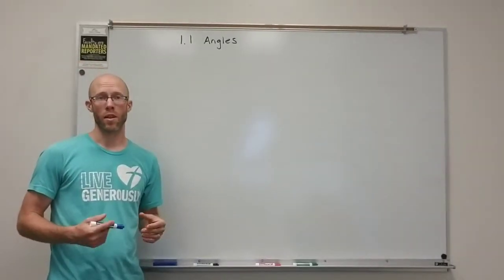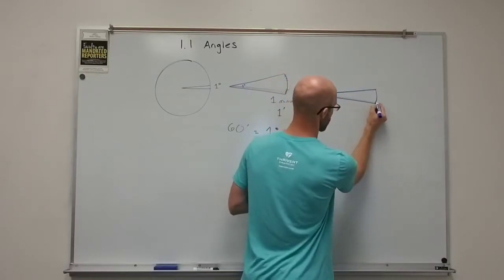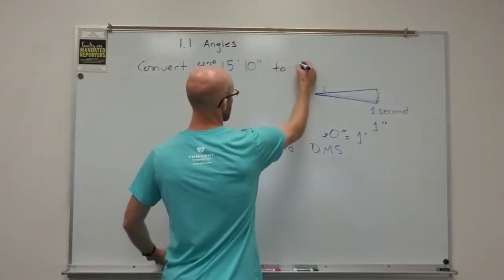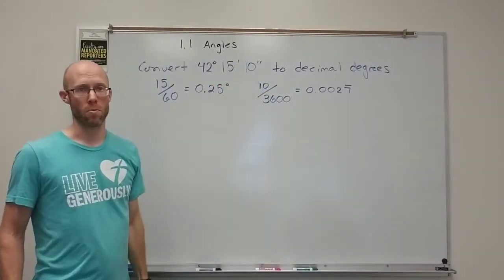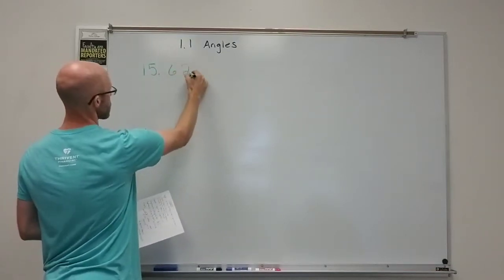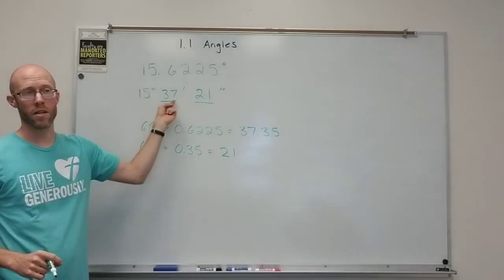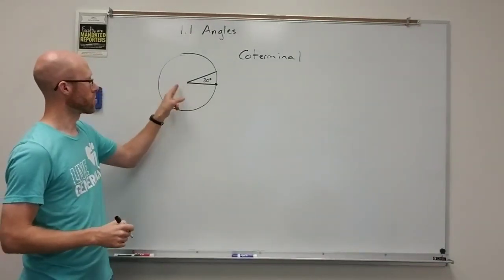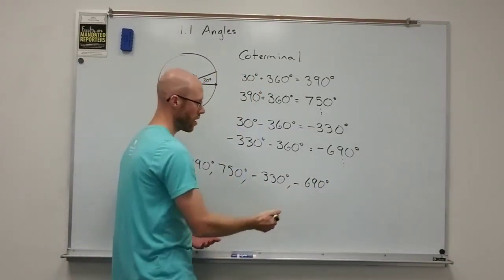Trig 1.1 Angles Part 2